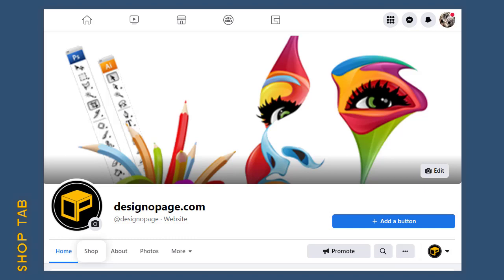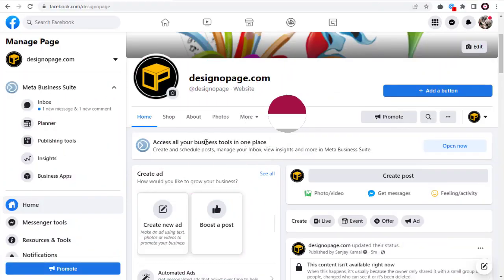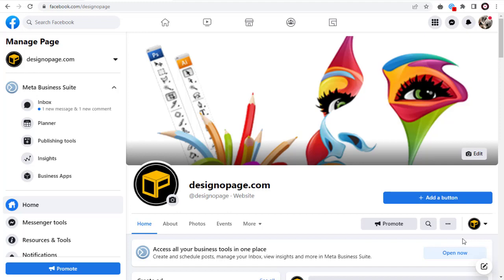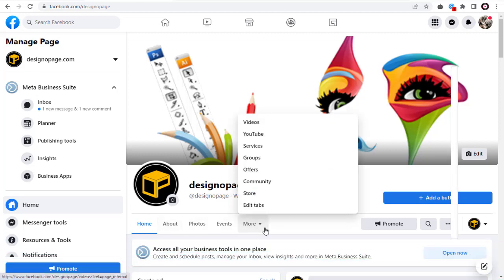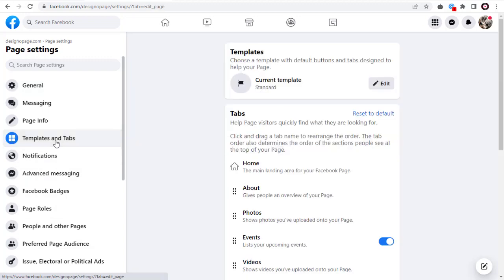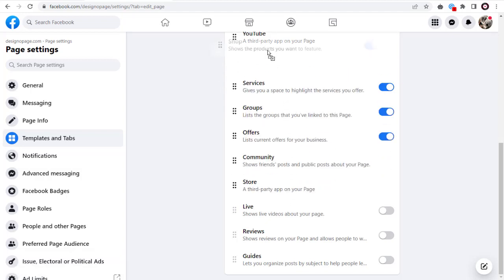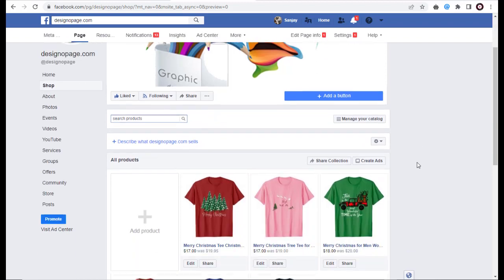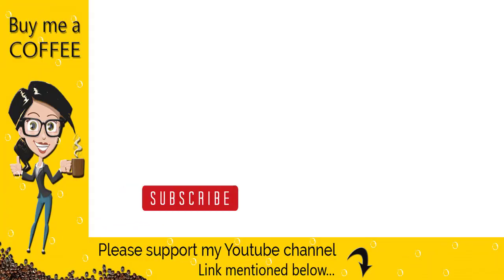Setup Facebook Shop on tab in Facebook Page Activate Facebook Shop on Facebook Page 2022